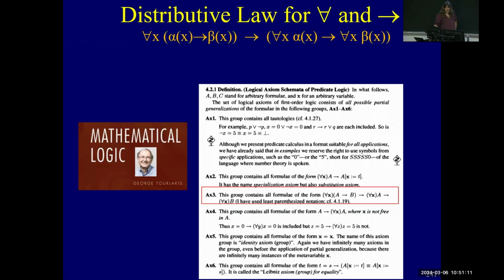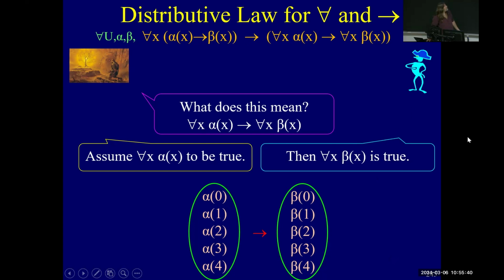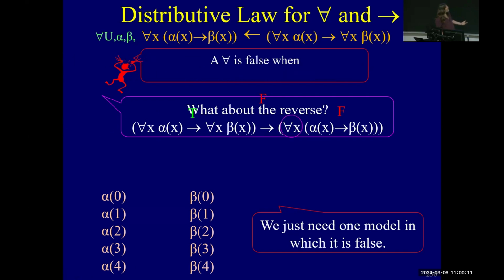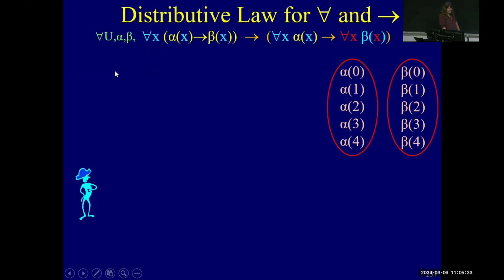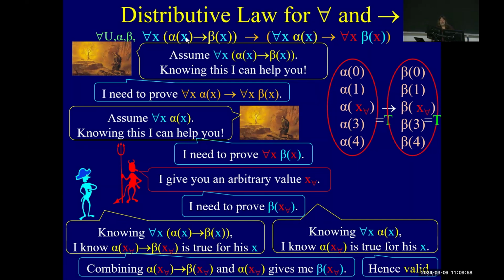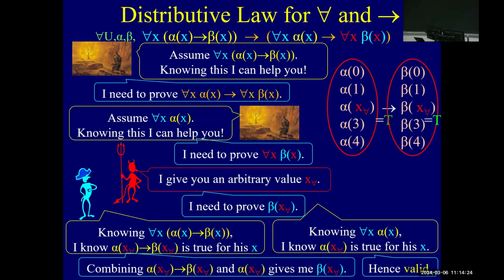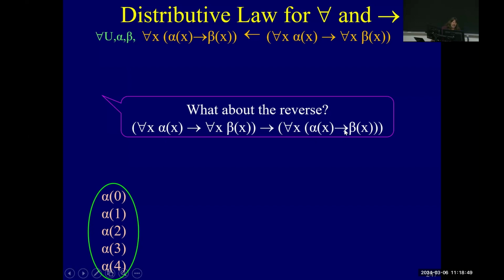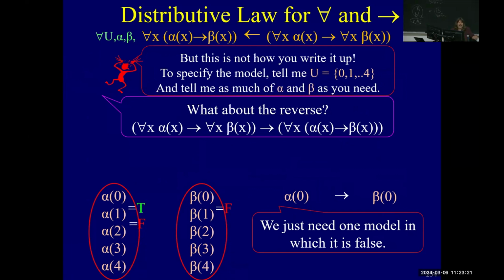MATH 1090 - 2 20 Distributive Laws all implies